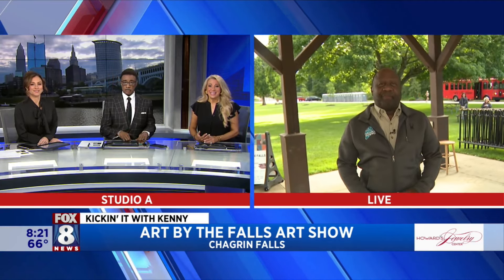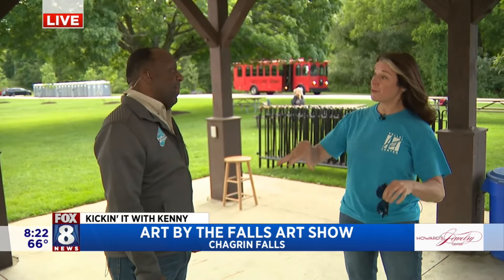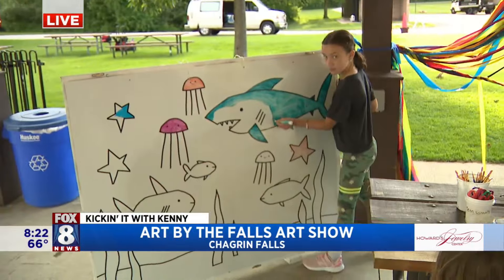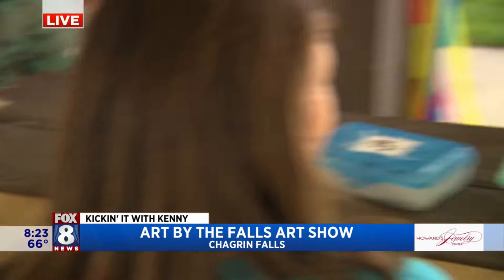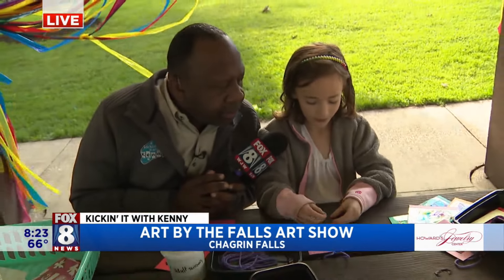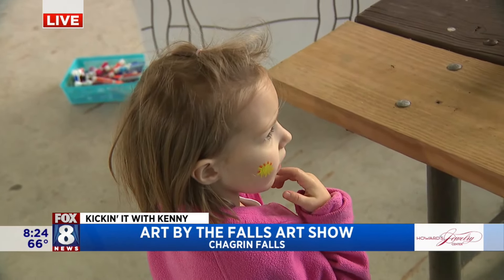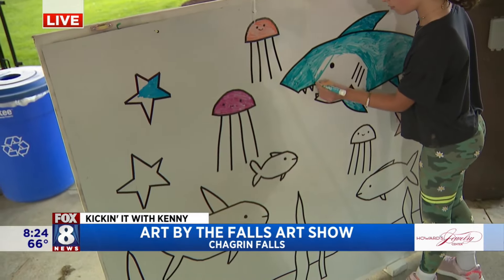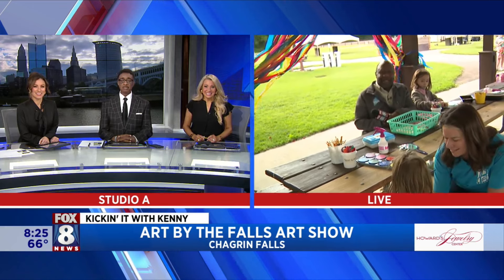Art By The Falls creates artistic experiences for all ages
It's the 40th year for the popular Art By The Falls Fine Art and Contemporary Craft Festival. With over 130 artists from around the country including painters, potters, jewelers, sculptors, photographers, and more. The festival also offers a variety of fun for the entire family.